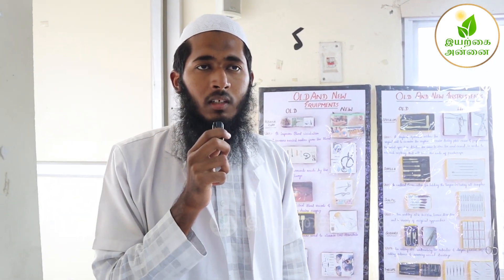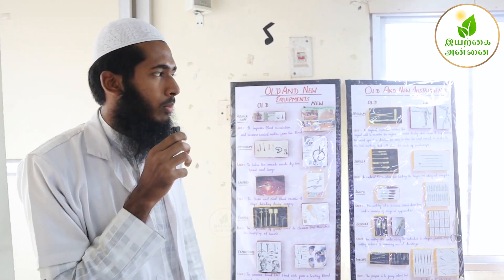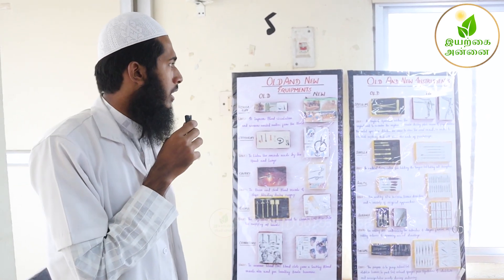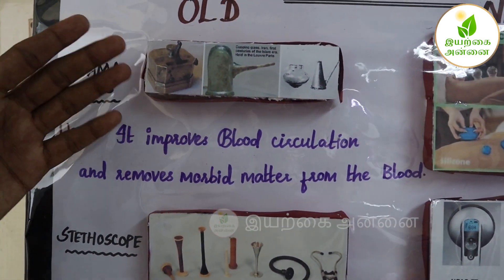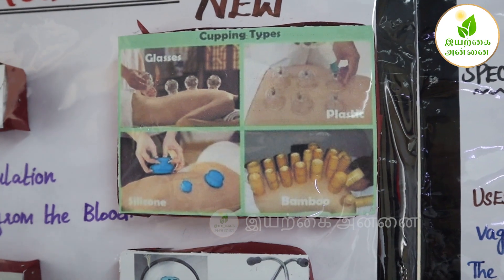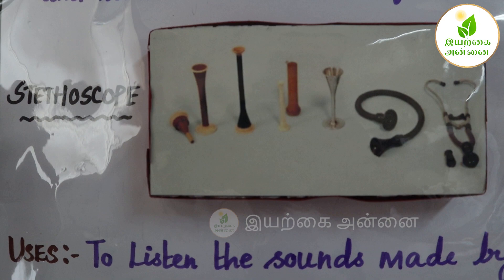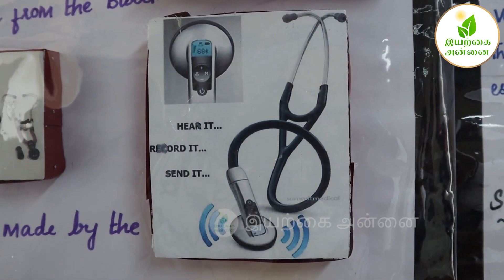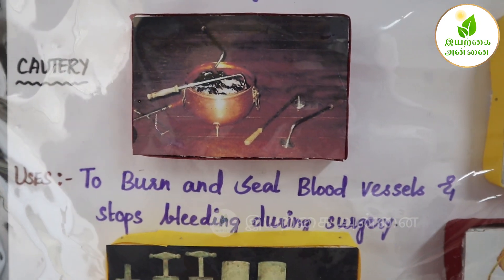Old and New Instruments Used for Treatments | சிகிச்சைக்கு பயன்படுத்தும் பழைய மற்றும் புதிய கருவிகள்